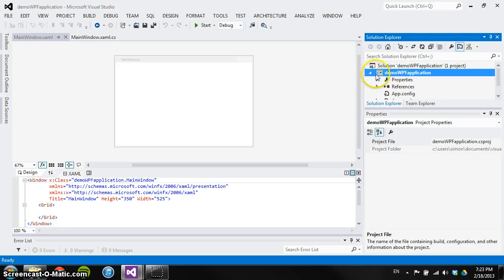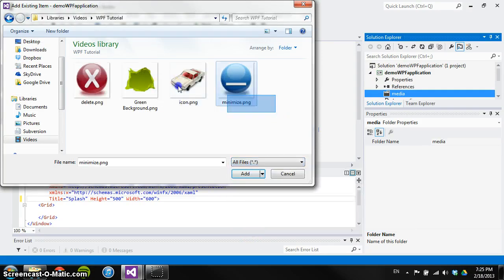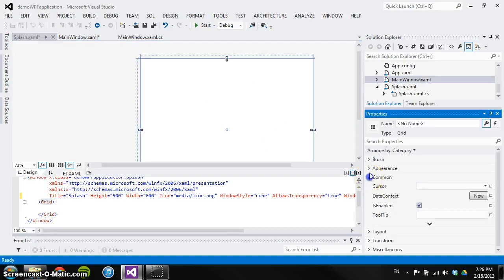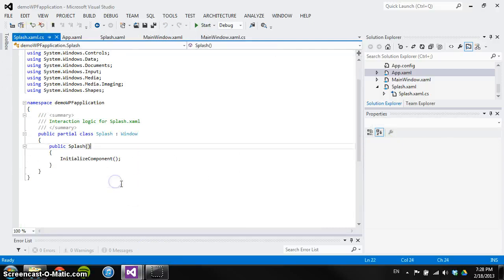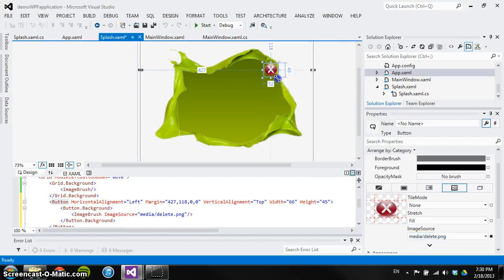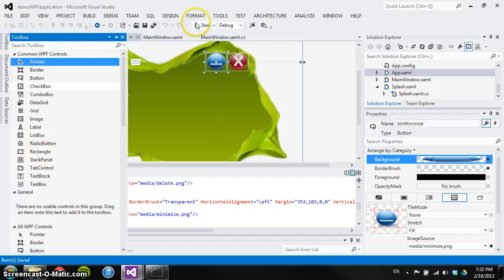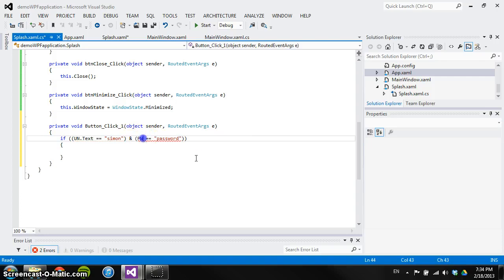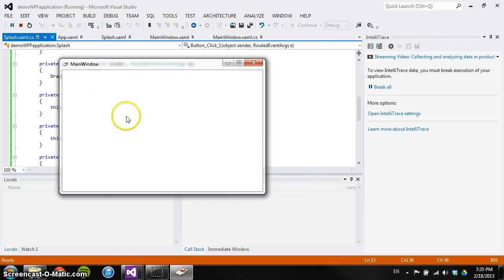WPF Splash Screen Tutorial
Tutorial for 285 on how to create a simple splash screen using WPF and C# in Visual Studio 2012